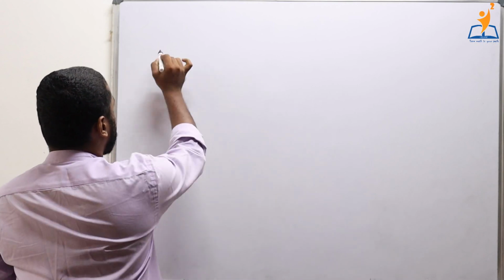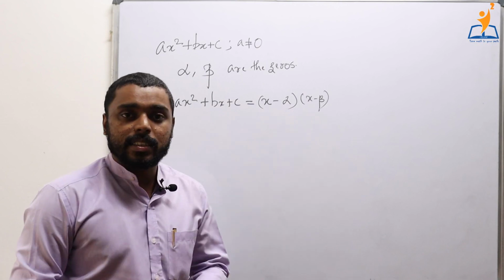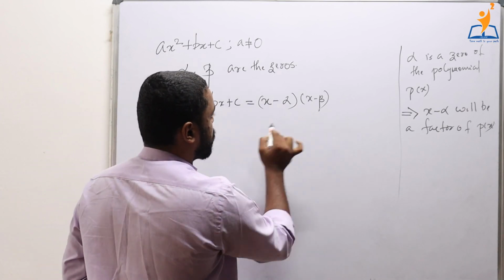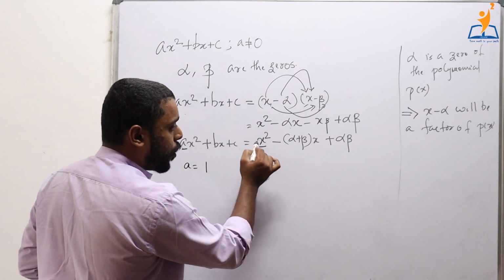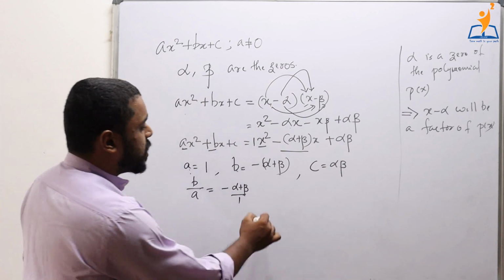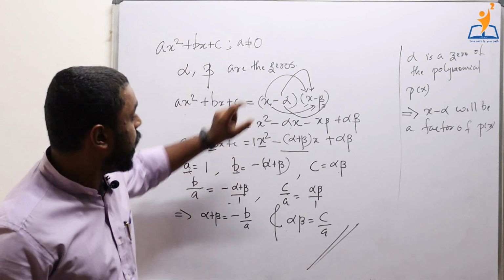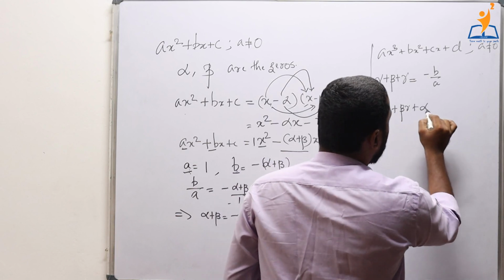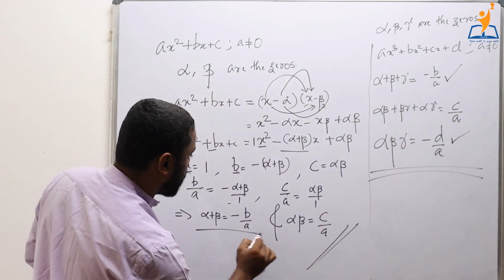class 10_cbse_chapter 2_polynomials_part 4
in this video we discuss about the relationship between zeros and coefficients of a quadratic and cubic polynomial
In mathematics, a coefficient is a multiplicative factor in some term of a polynomial, a series, or any expression; it is usually a number, but may be any expression. In the latter case, the variables appearing in the coefficients are often called parameters, and must be clearly distinguished from the other variables.
We already know that a polynomial is an algebraic term with one or many terms. Zeroes of Polynomial are the real values of the variable for which the value of the polynomial becomes zero.
If a is zero of a polynomial p(x) then (x – a) is a factor of p(x).